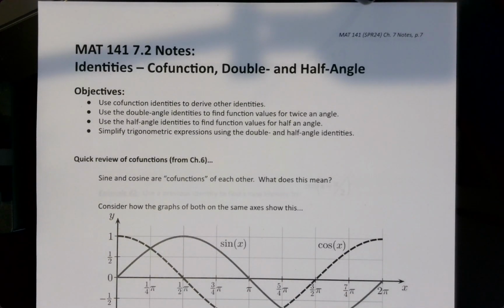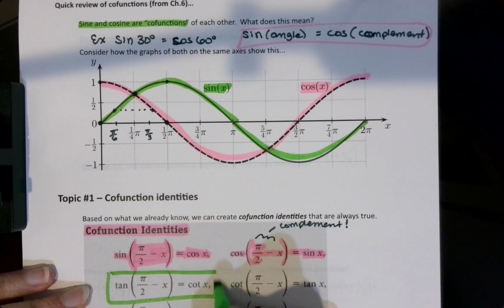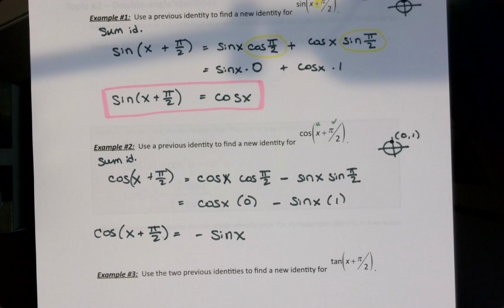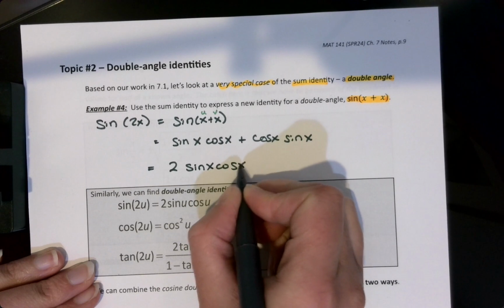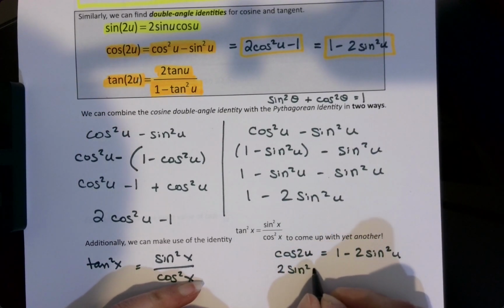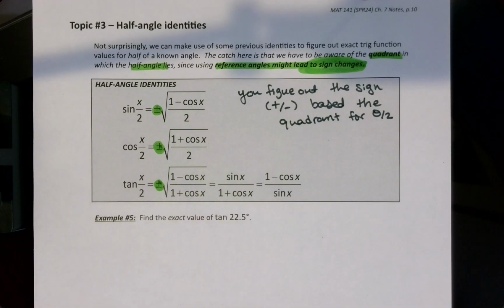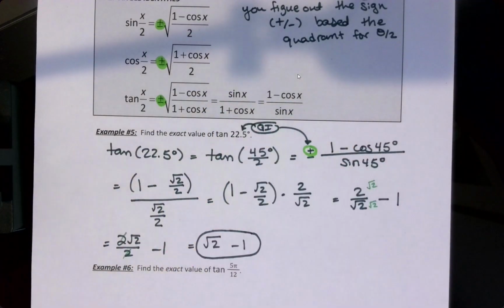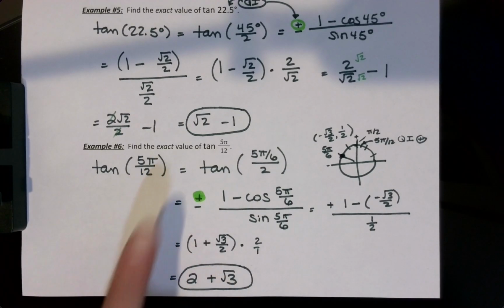MAT 141 Course Notes - Section 7.2